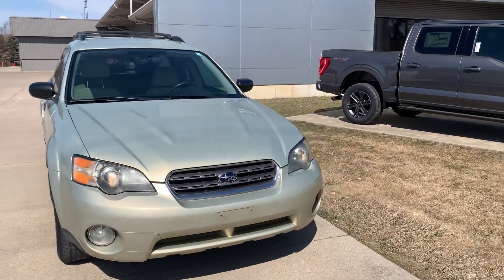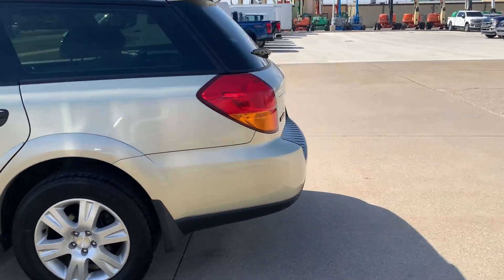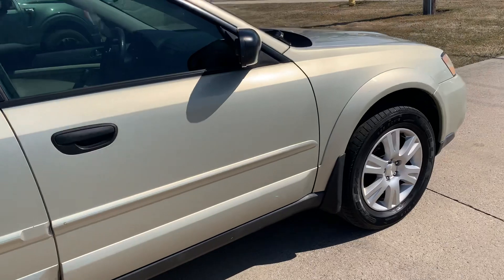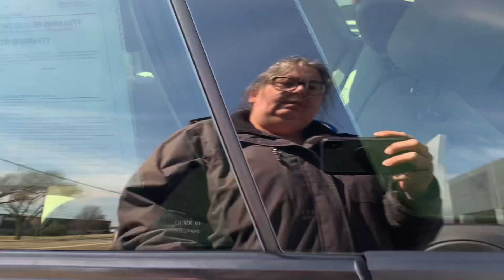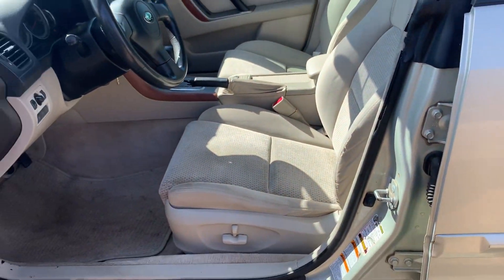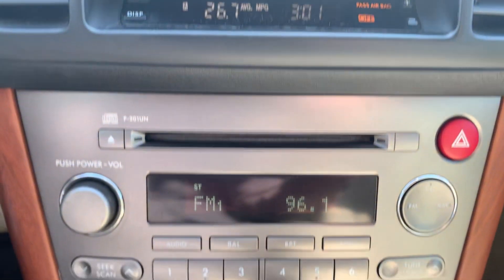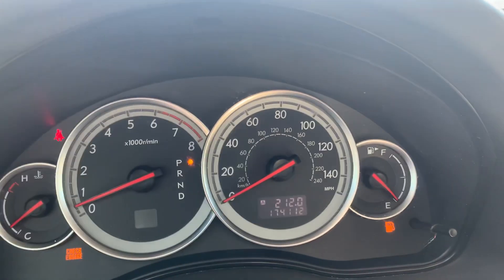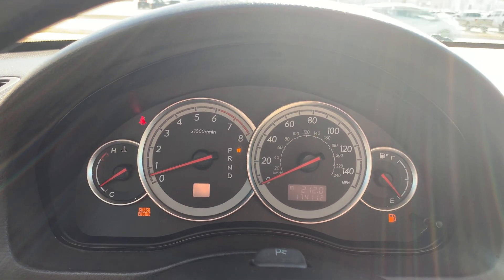Used 2005 Subaru Outback 2.5i Walk Around (PF02600C)